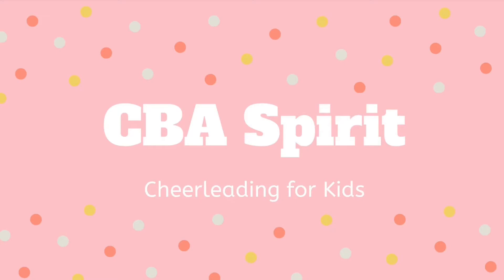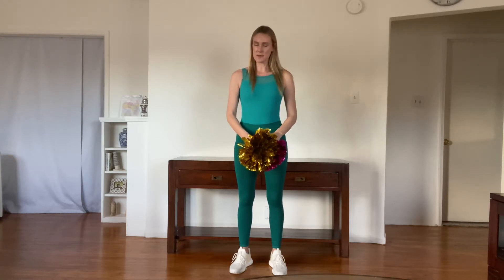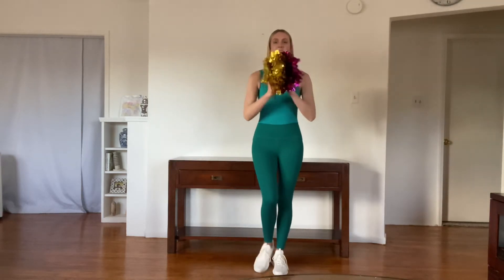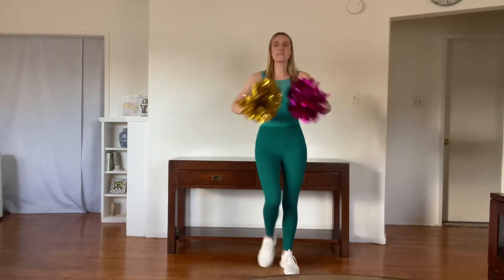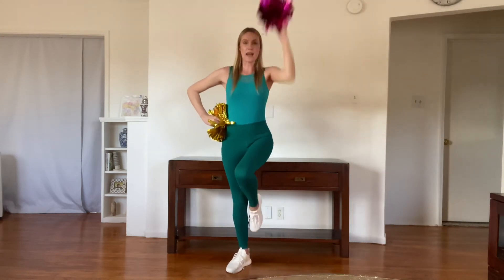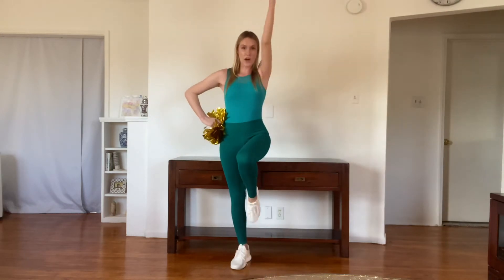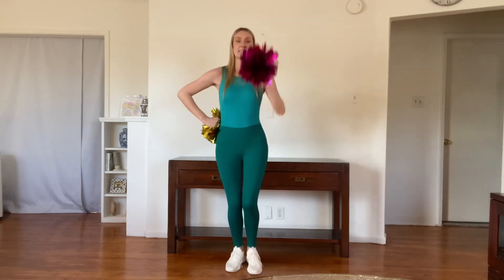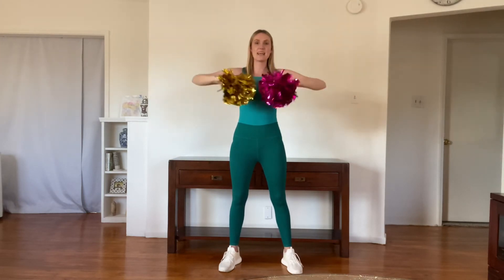Win 'til the End Cheer - Cheerleading for Kids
Easy cheers - Win 'til the End